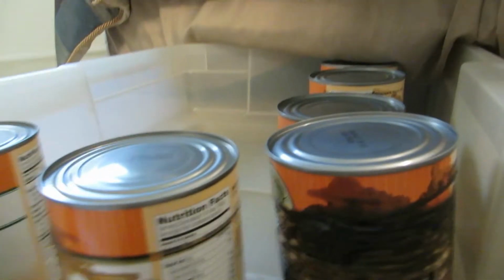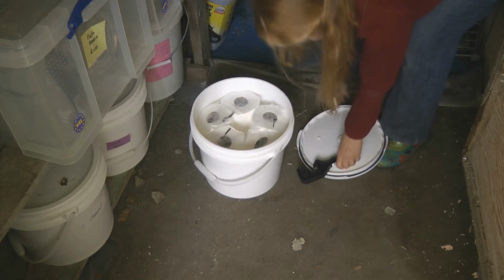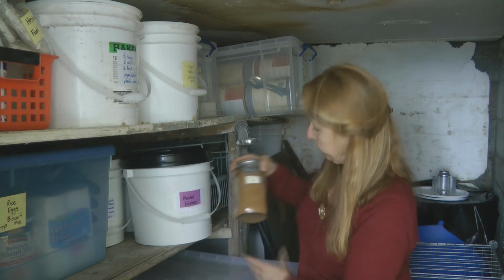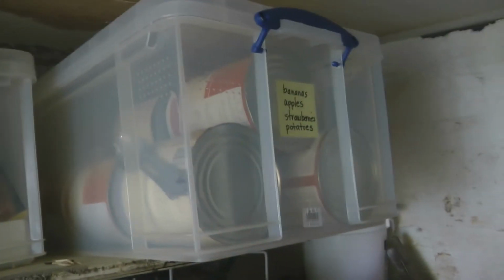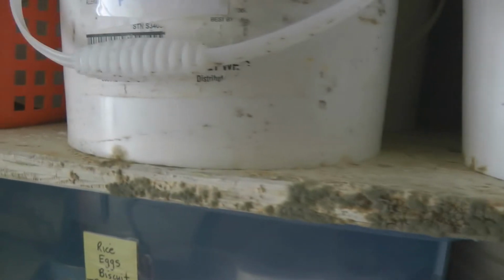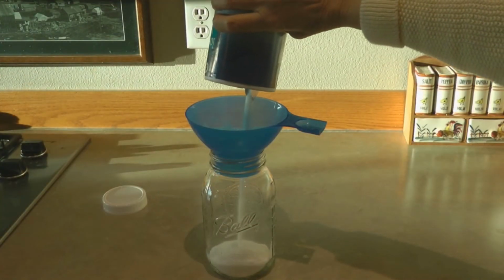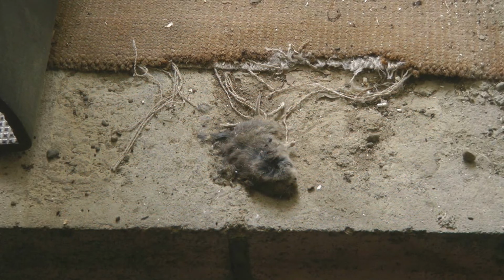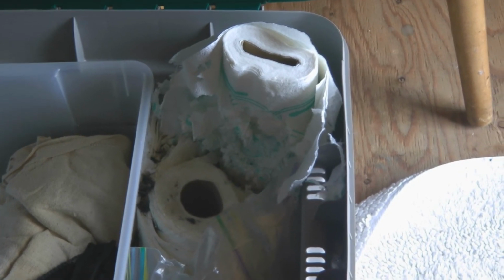Is Your Food Still Good to Eat? How To Check Prepper Pantry Long Term Food Storage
Is Your Food Still Good to Eat How To Check Prepper Pantry Long Term Food Storage Water Storage Container How to store food, best food storage containers, food storage problems, how to know if food is still good, safe to eat. Make a prepping bug in food plan.  Evaluate packages food comes in, stocking a Prepper's Pantry and building long term food storage means stockpiling a lot of food.  Make sure food is stored properly so it will last.  Key questions on food storage
1. Is your food safe from light?
2. Is your food safe from oxygen?
3. Is your food safe from bugs or rodents?
4. Are you rotating stored food?
5. What is the best by date of your food?
6. How to know if canned food is still safe to eat?
7.  What are the best Prepper foods, what foods last the longest?
8. What foods to store for emergencies?

★☆★ RECOMMENDED RESOURCES: ★☆★
Water Storage Container
Augason Farms Brown Sugar
Brown Sugar Container
30 Day Food Bucket
Bucket Lid Wrench

Is Your Food Still Good to Eat How To Check Prepper Pantry Long Term Food Storage Water Storage Container How to store food, best food storage containers, food storage problems, how to know if food is still good, safe to eat.